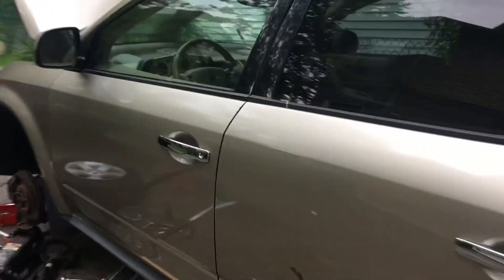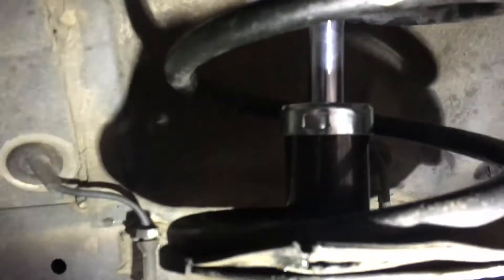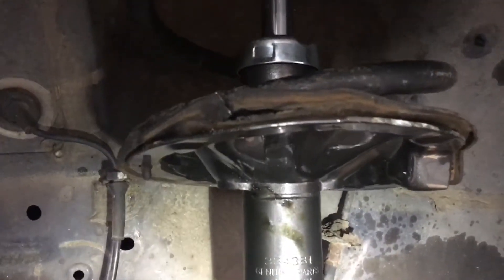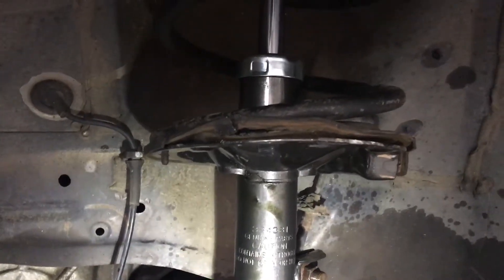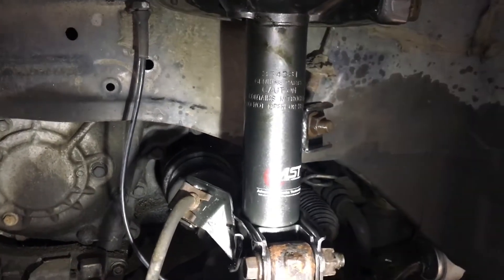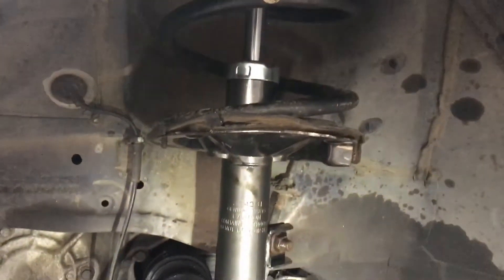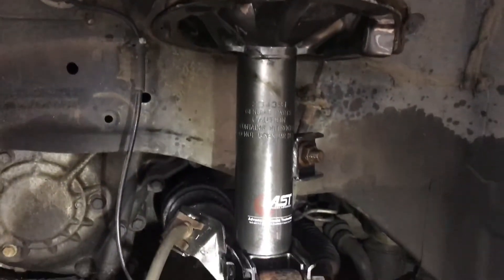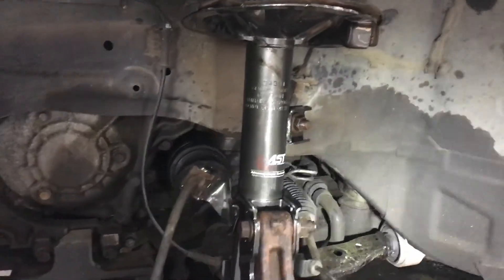Nissan Murano replacement shocks part 2